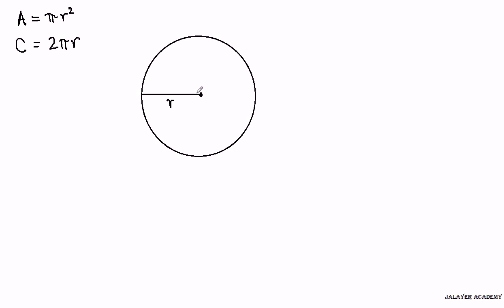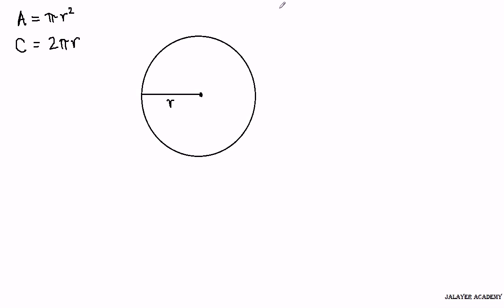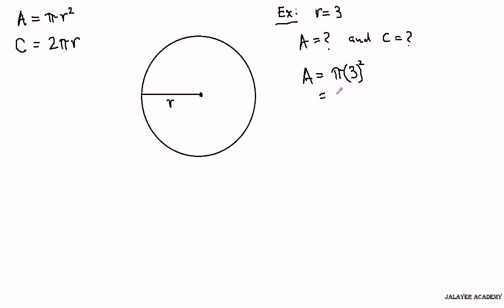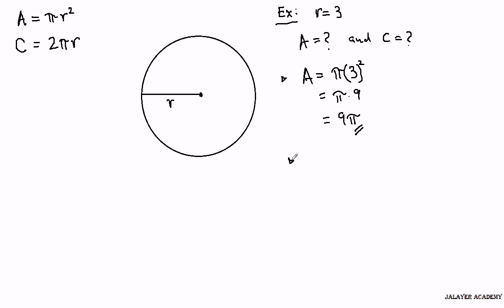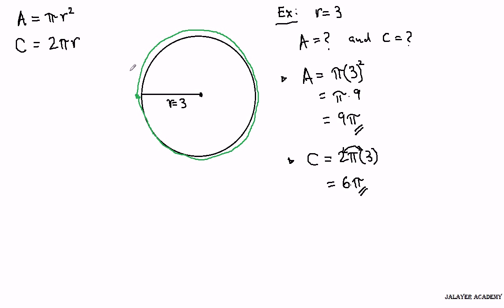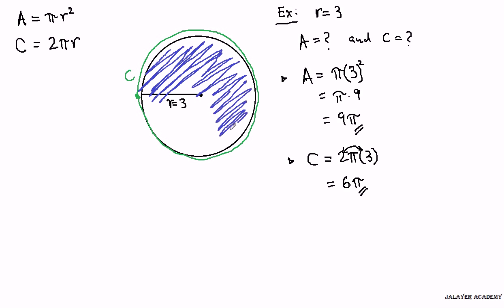MATH - Circles Area and Circumference